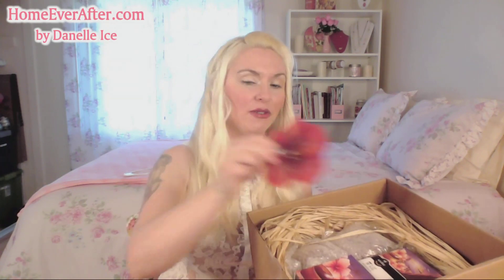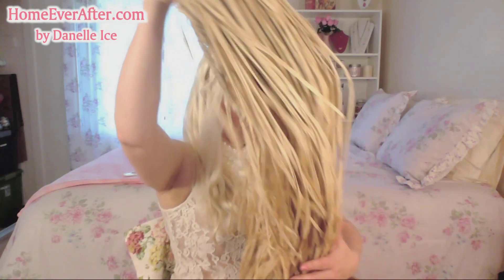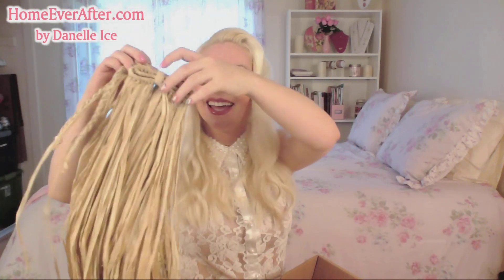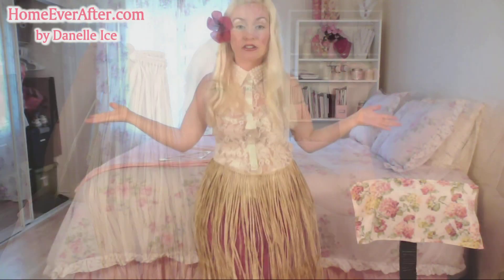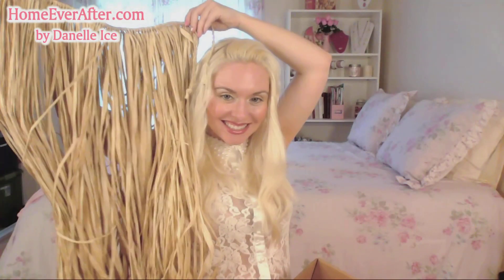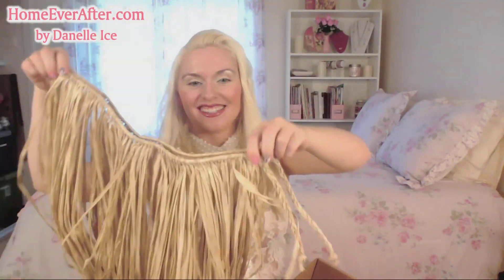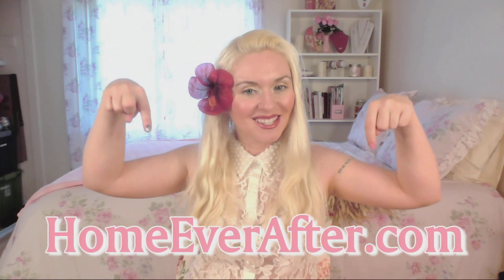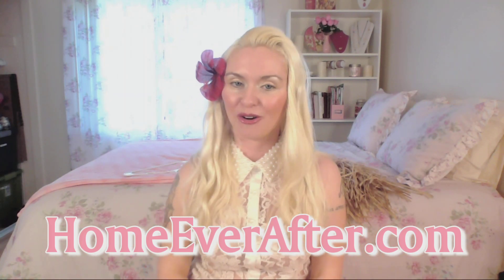Keurig Tully's Coffee Hawaiian Blend Unboxing + Hula Dance in Grass Skirt!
Watch K-Cup Ambassador Danelle Ice unboxing her Green Mountain Coffee Roasters Keurig Hawaiian coffee mailer!

What's inside?  Tully's Coffee Hawaiian Blend k-cups along with mini 2 packs of k-cups, a grass skirt, and some amazing coconut coffee mugs!  (Plus, I do a hula dance in a grass skirt!)

 This video commercially uses the Keurig, K-Cup, and GMCR names with permission by GMCR.